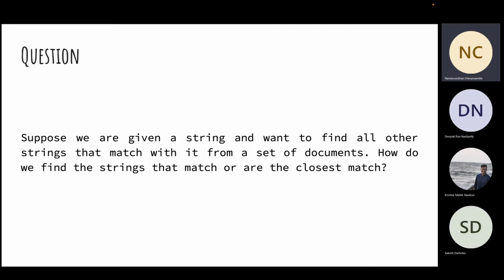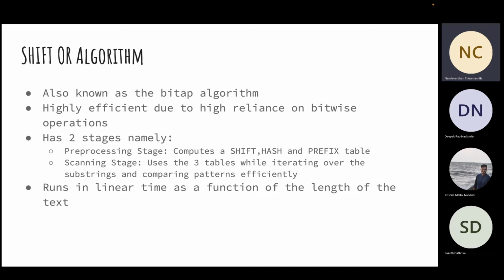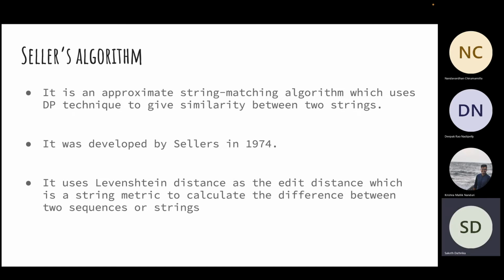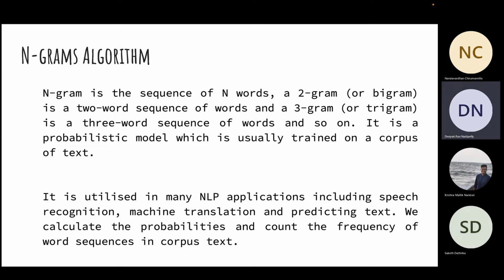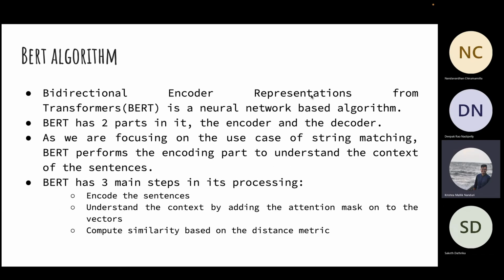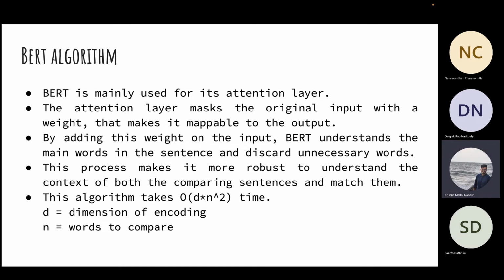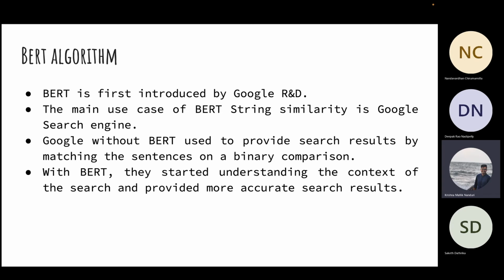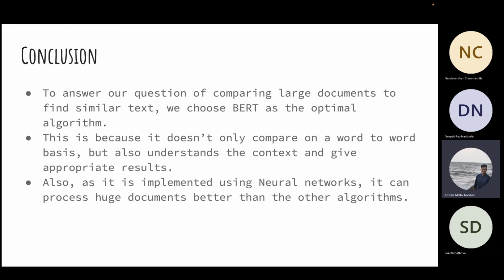Comprehensive Analysis of String Matching Algorithms | CS5800 Algorithms | Project Presentation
This project is presented by
Deepak Rao Nadipelly
Nandavardhan Chirumamalla
Saketh Dathrika
Krishna Mallik Nanduri